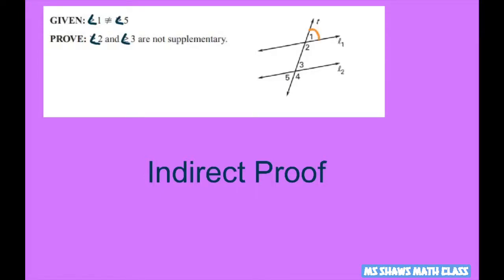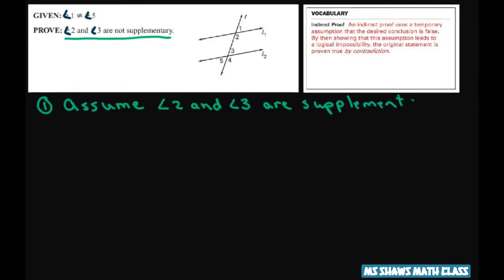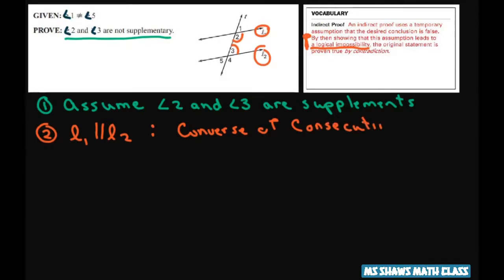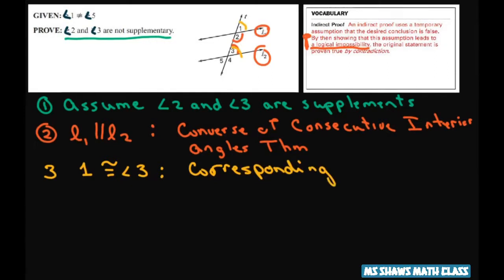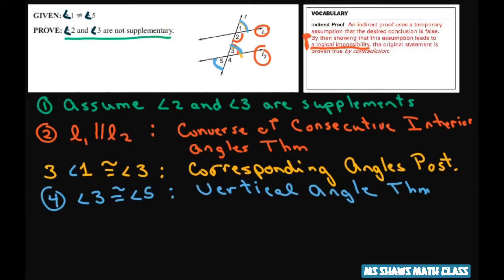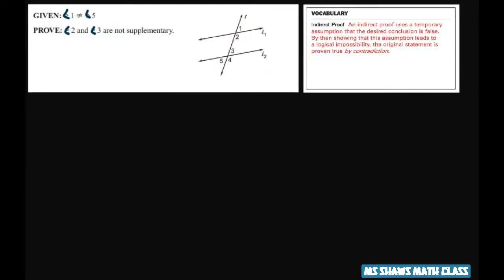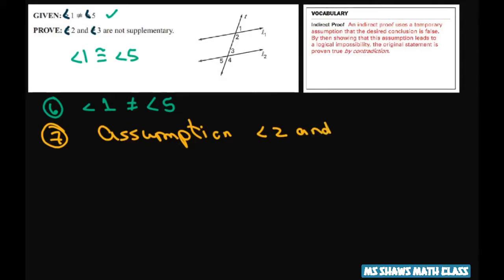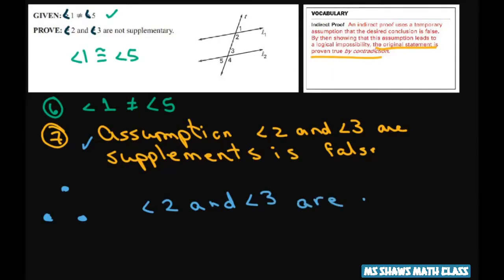Given two angles are not congruent prove different angles are not supplementary. Indirect Proof